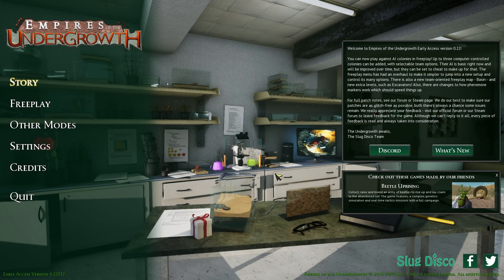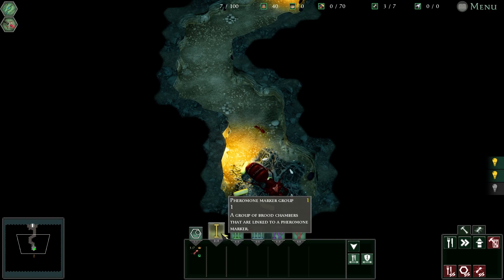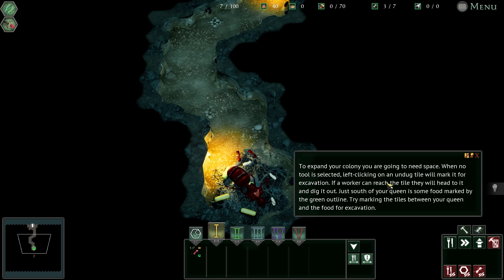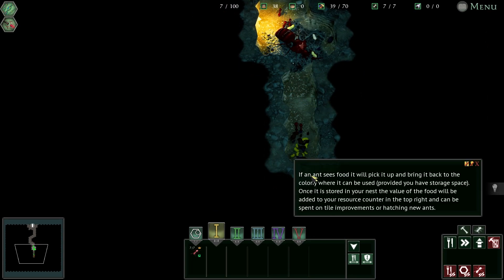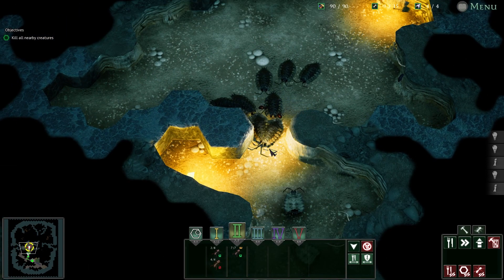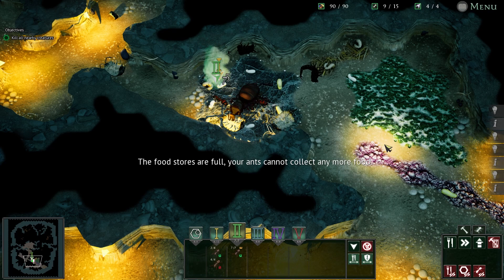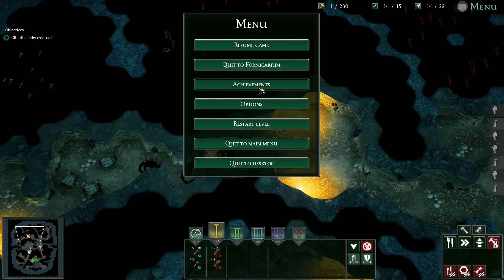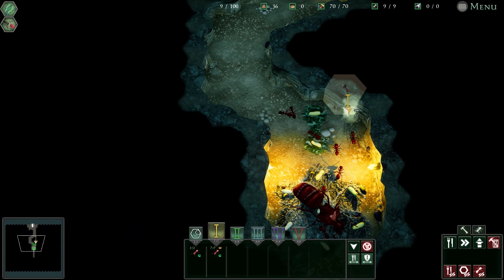Empires of the Undergrowth | Overview, Impressions and Gameplay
Empires of the Undergrowth is the new game we are looking at today with an Overview/Review of what it is and how its gameplay plays. First we will review the need to know basics of Empires of the Undergrowth before jumping into deeper gameplay impressions. Ant colony management game, in a fast-paced real-time strategy style. The player excavates their nest underground, constructing tunnels and chambers to store food and raise brood. On the surface, the ants claim territory, gather resources, overwhelm fearsome arachnids and clash with other colonies.